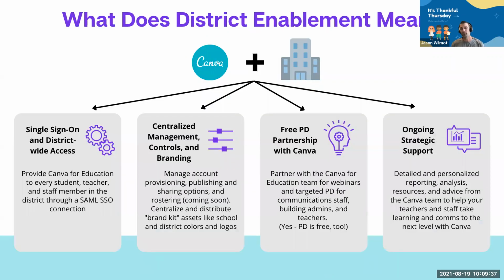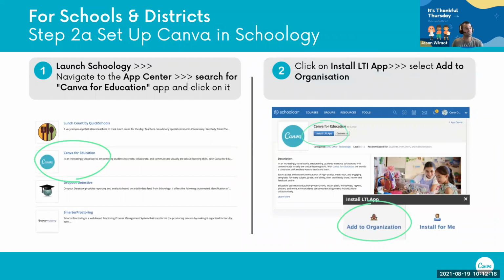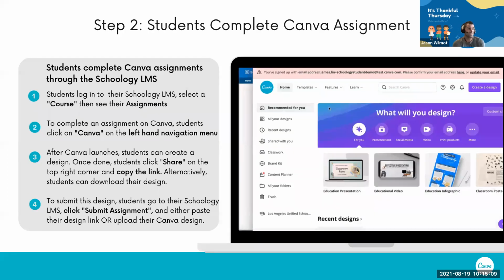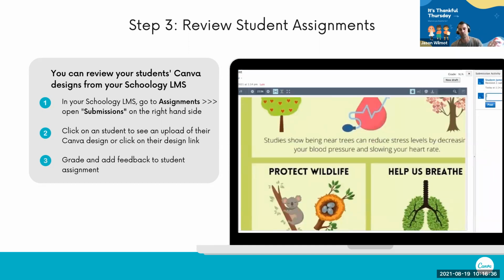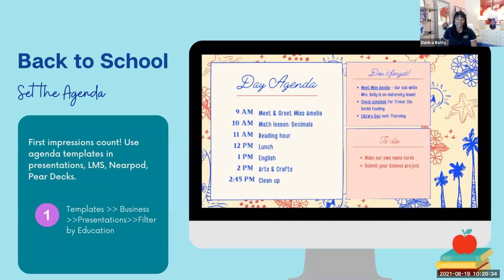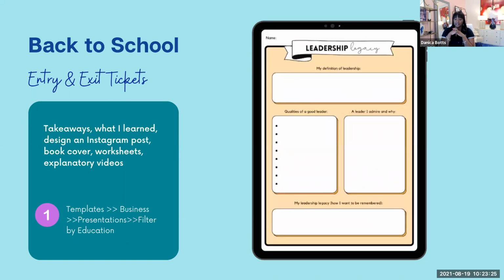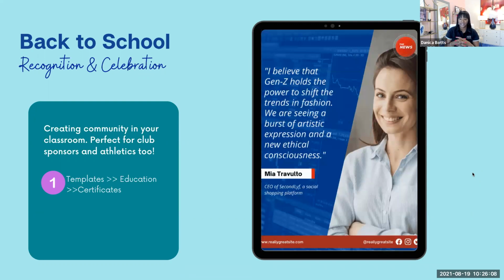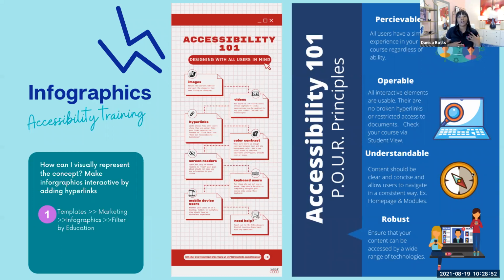Canva for Education Schoology webinar August 2021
Canva for Education inspires creativity, collaboration, and visual communication in the classroom and beyond. It's 100% free for K-12 teachers and their students.

In this session, Jason Wilmot, Head of Canva for Education, will share how to get Canva set-up through your Schoology LMS. It’s 100% for K-12 districts, teachers and students.

Brittany Powers, from Schoology/PowerSchool, will share the partnership. George Lee, Master Educator will share several examples of how teachers and students are using Canva for Education to transform learning in both face-to-face and virtual environments.

Danica Botts, Instructional Designer at ESC4, will share how members in her region use Canva to create helpful and engaging district materials.